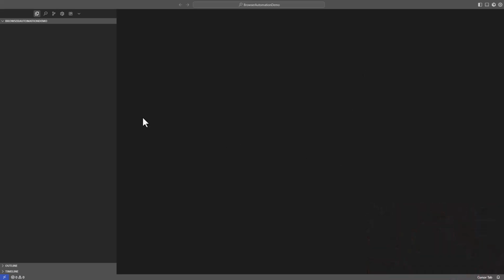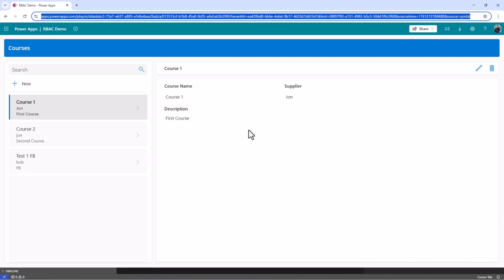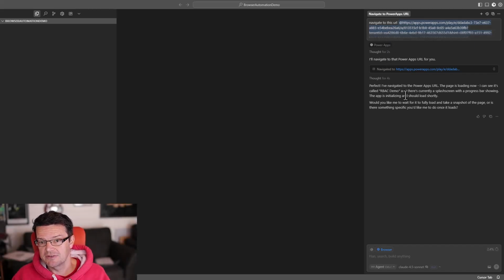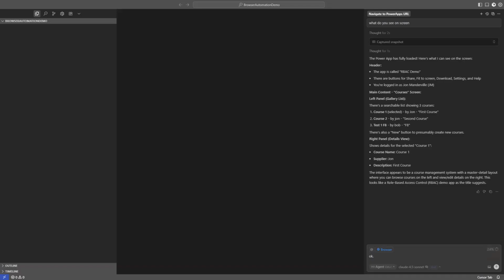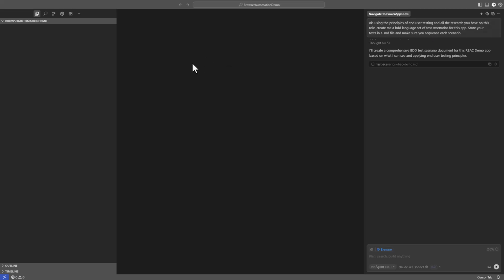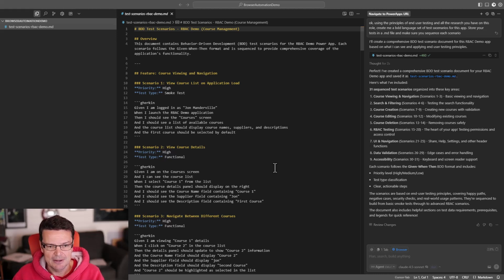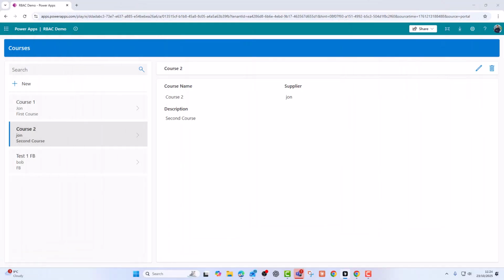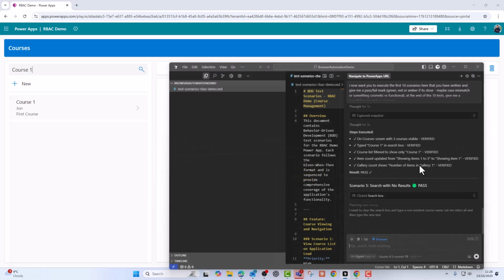How To Automate Power App Testing Using AI And Wipe HOURS Off the Legwork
‼️In this video, I demonstrate a new capability of the Cursor.ai tool to load, research and interact with your Power App in real time via your browser 🤯

... and use that skill to automate Exploratory or End User testing.

Honestly, if you do this kind of task and you don't give it a try...you are potentially missing out on HOURS of saved time each week.

IMPORTANT SIDEBAR: The scripts I generate in this video have errors as you'll see on screen but that's the point, using AI, you can take a lot of the leg work away, use your HUMAN brain to validate, iterate and improve the result.

You are doing it in a FRACTION of the time it would normally take you!